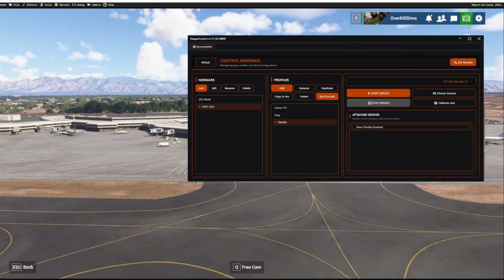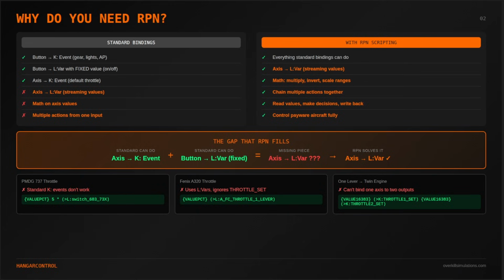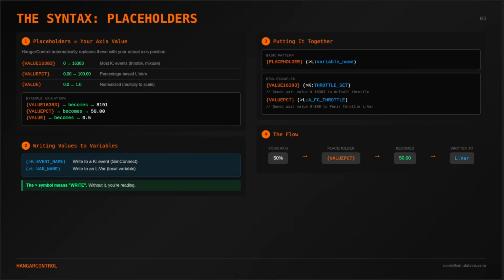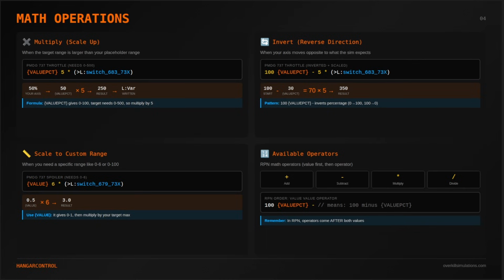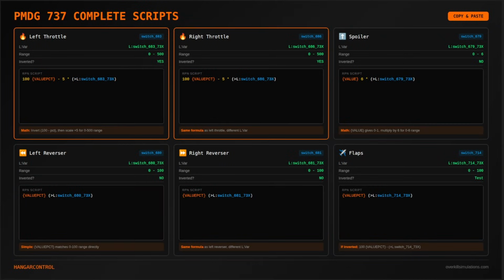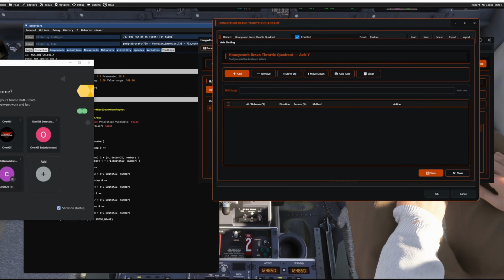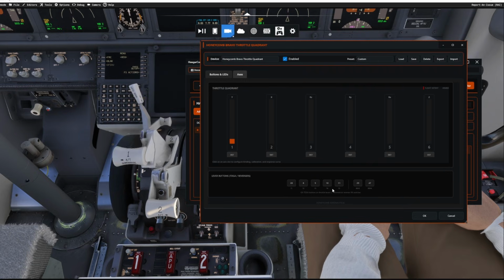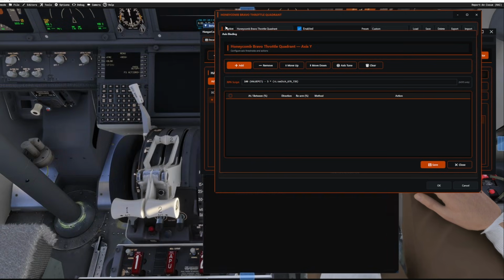MSFS RPN Scripting EXPLAINED Control ANY Payware Aircraft | HangarControl Tutorial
Finally understand RPN scripting! This complete beginner's guide breaks down XML/Calculator Code so you can control ANY aircraft — Fenix, PMDG, iniBuilds, and more.

No more guessing. No more broken bindings. Learn exactly how RPN works and start writing your own scripts today.

🎯 WHAT YOU'LL LEARN:
- What RPN/XML/Calculator Code actually is
- Why standard bindings fail on payware aircraft
- The 3 placeholders you need to know
- Math operations: multiply, invert, scale
- Chaining multiple actions together
- Real-world examples you can copy & paste

🎯 Support & Community
🔗🎯 Support & Community

🧵 RAM: 64GB DDR5 G.Skill 6000

⚡ Storage: NVMe Gen 4 M.2

🎮 GPU: RTX 4080

⏱️ Timestamps
0:00 – Intro